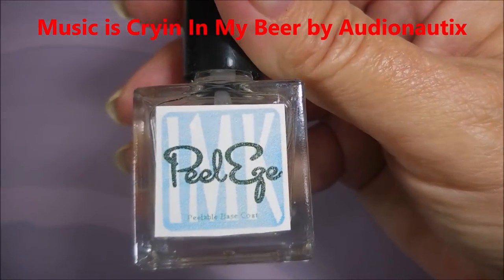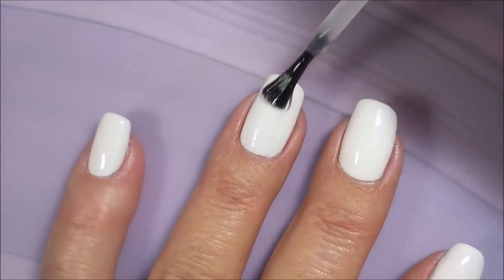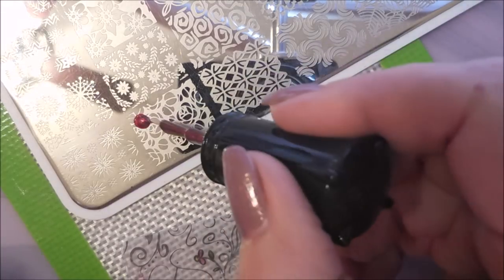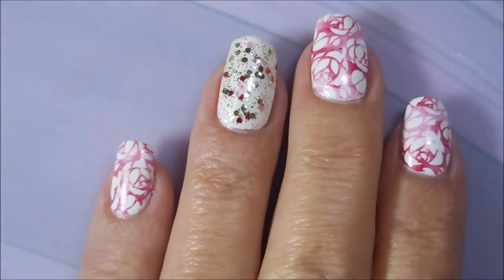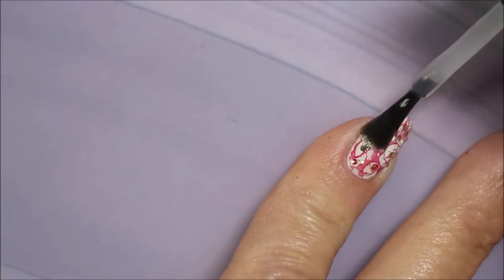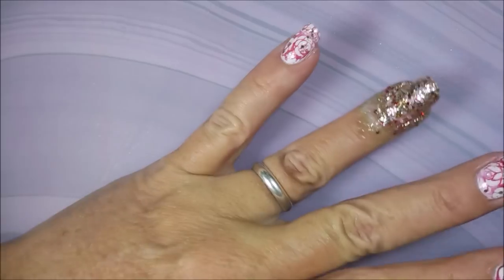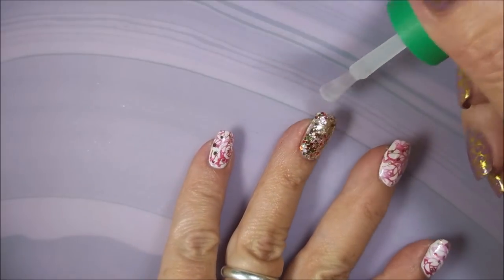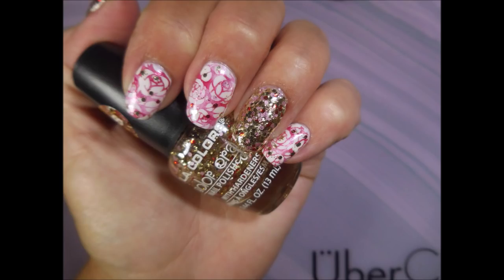White Haute and Opulence Stamped